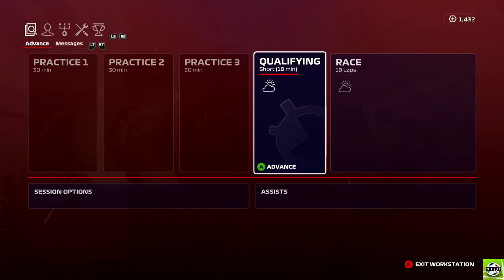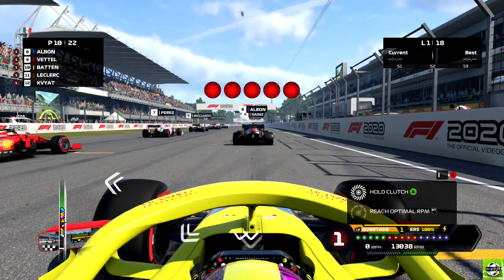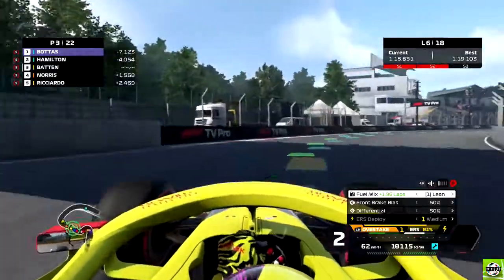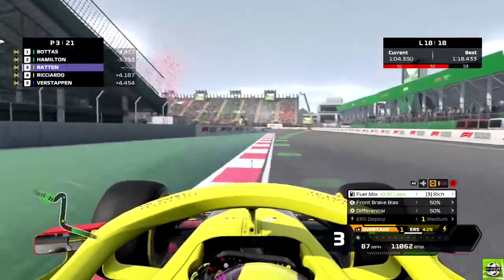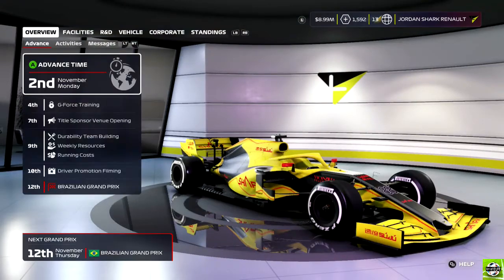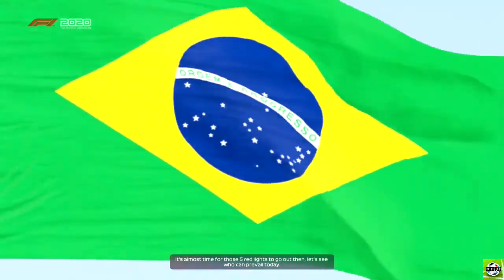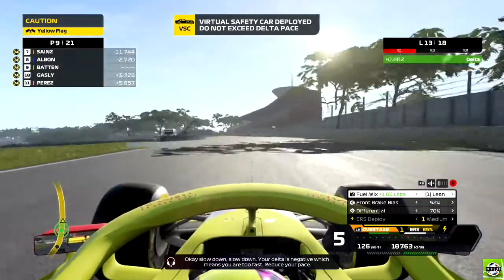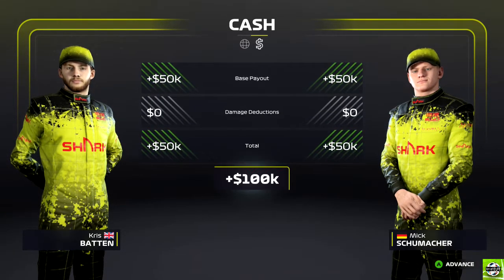OUR FIRST POLE!!! | F1 2020 MY TEAM #15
Season 1 Race 20 and 21